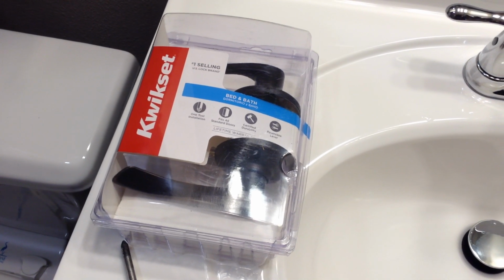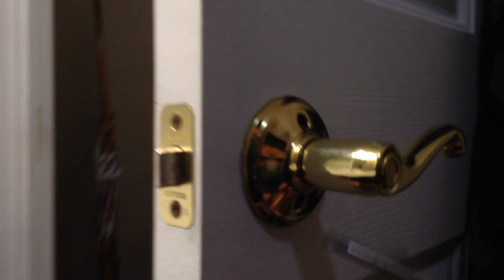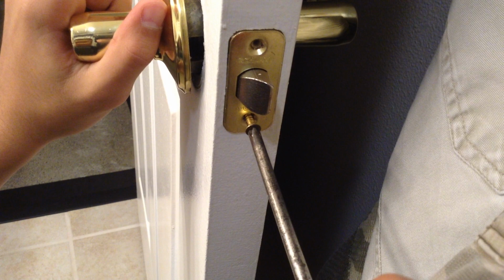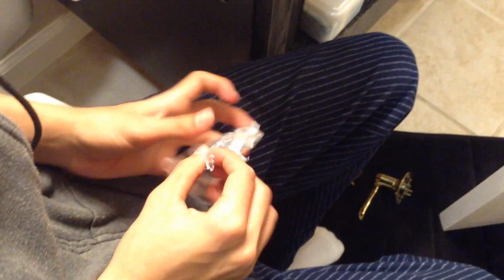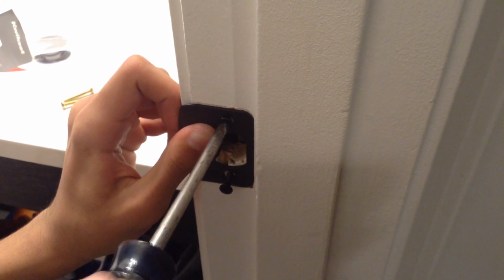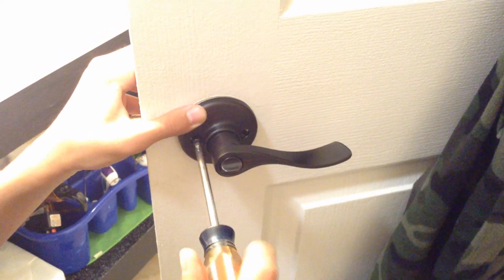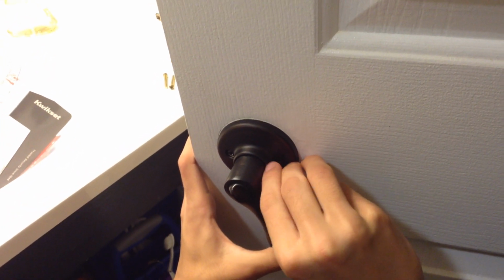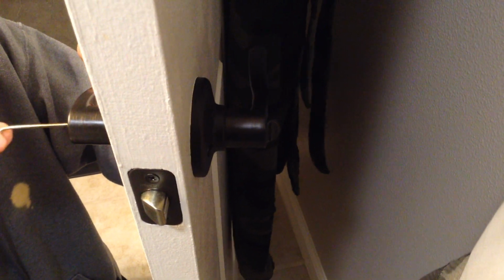HOW TO INSTALL A BATHROOM DOOR HANDLE (KWIKSET)